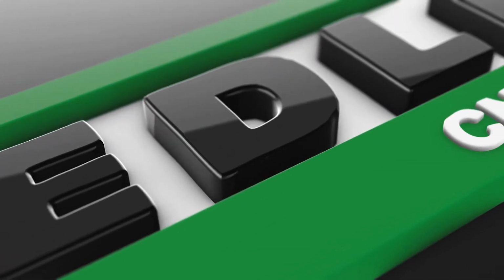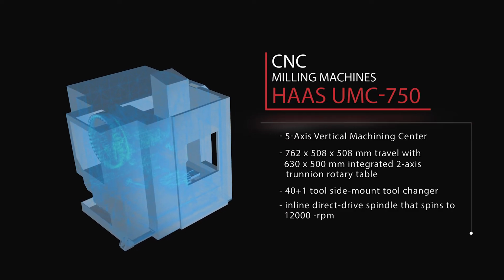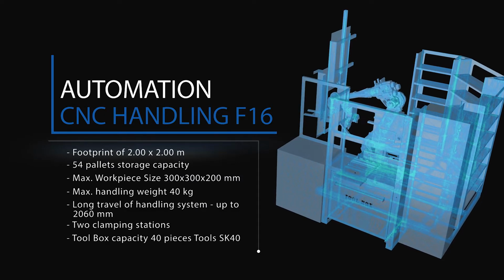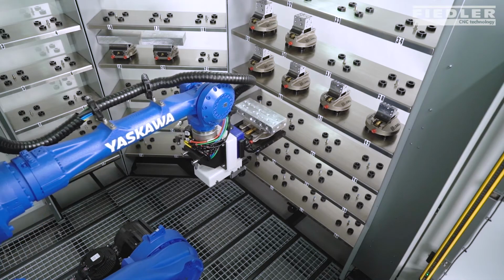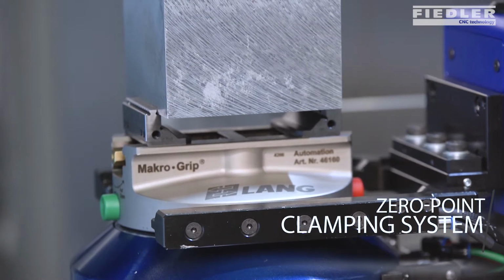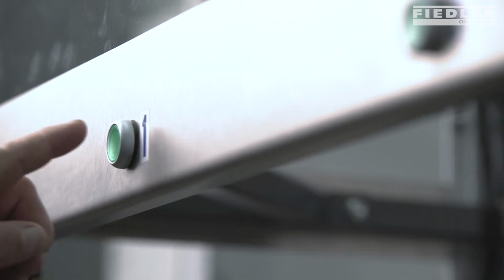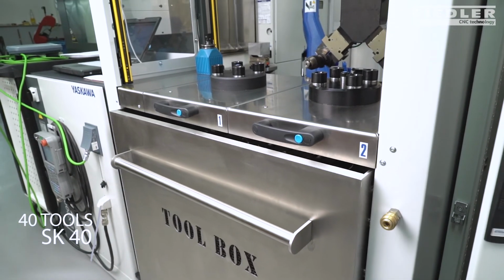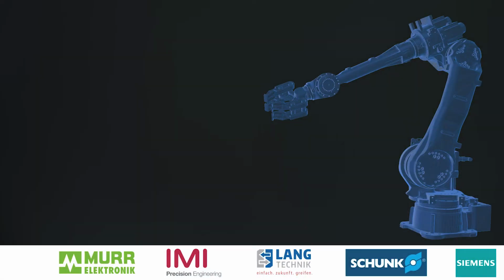Firemní video - Fiedler CNC - 2017